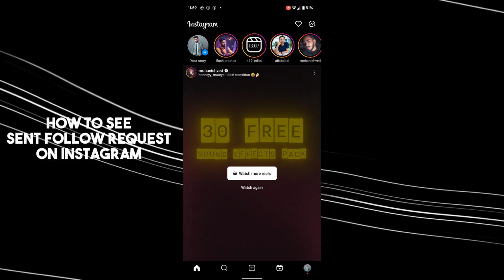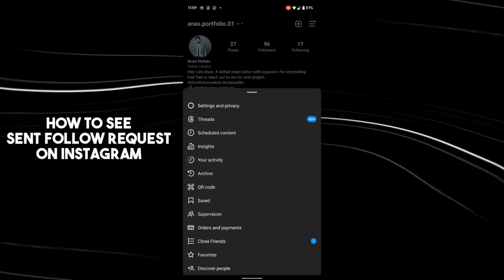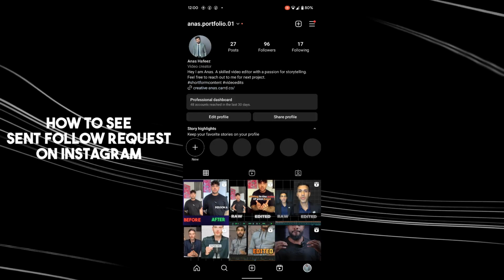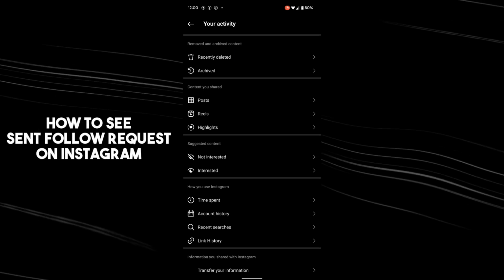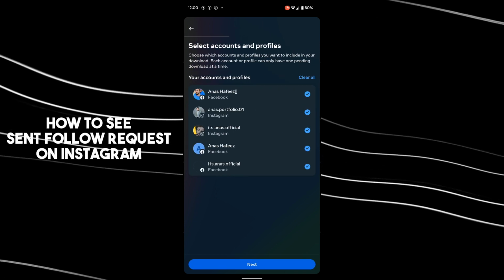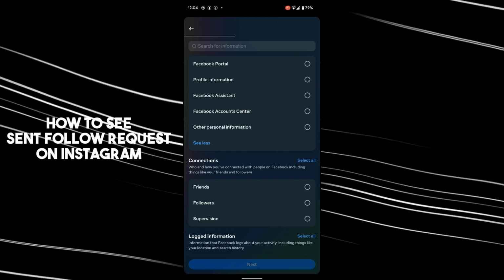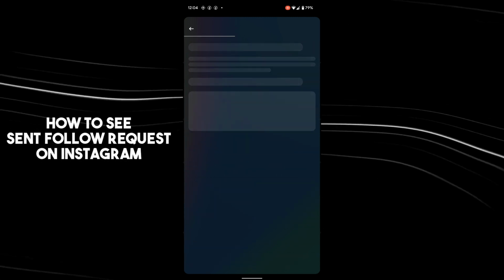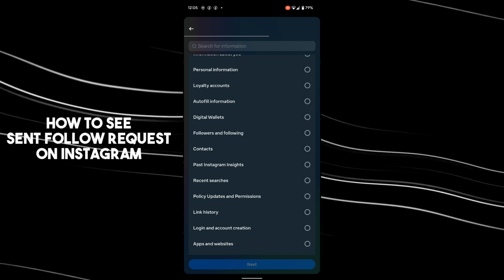How to See Sent Follow Request on Instagram (2024)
Unlock the latest Instagram insights! Discover how to view sent follow requests on Instagram in 2024. Stay in the know with our step-by-step tutorial.